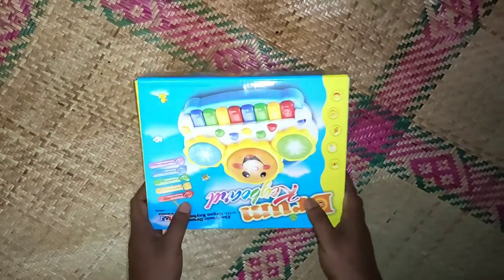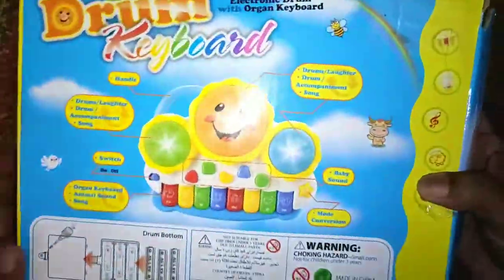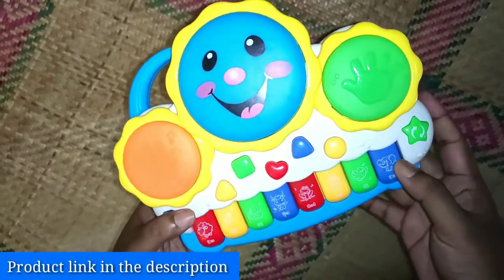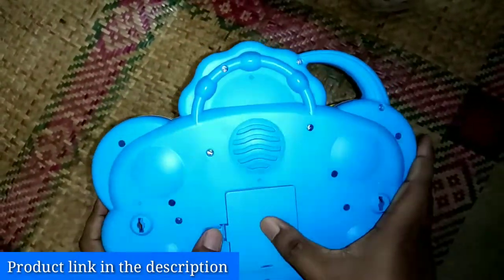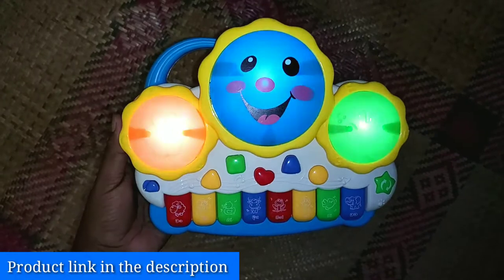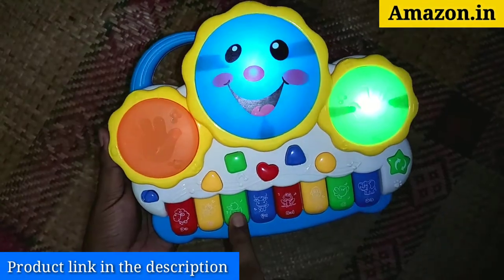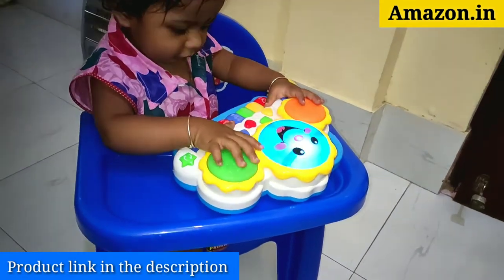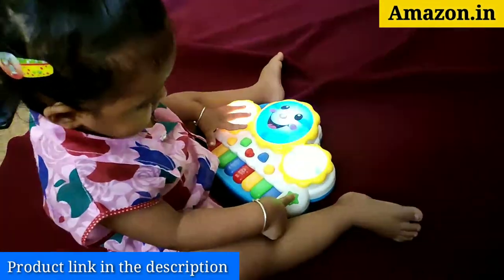Drum Keyboard musical toys with flashing lights | Best musical toys for kids | Keyboard Piano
This drum keyboard musical toys is one of the best musical toys for kids in India. In this video I'm going to unbox and review this drum keyboard musical toys. Though this toys is ideal for 3 years+ kids but I have given it to my 13 month baby and he enjoyed it a lot. He spends a lots of time daily playing with this toys. This musical toy for kids has a drum and an organ keyboard that will give many moments of joy and laughter to your baby. Organ keyboard plays western musical notes, baby sounds, animal sounds and songs. It requires 3 AA batteries which is not  included inside the box. This musical toys stimulates imagination, colour and shape perception abilities, hand eye co-ordination and develops an interest in musical sounds in kids and children.

You can buy this product from the link given above.